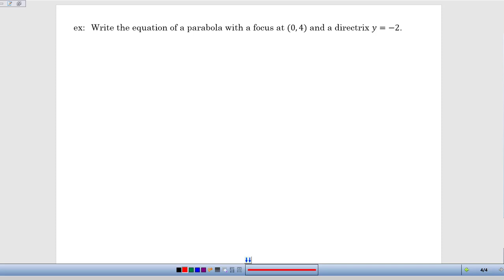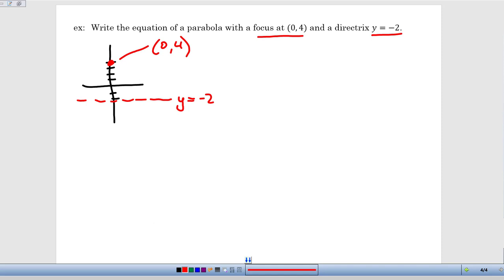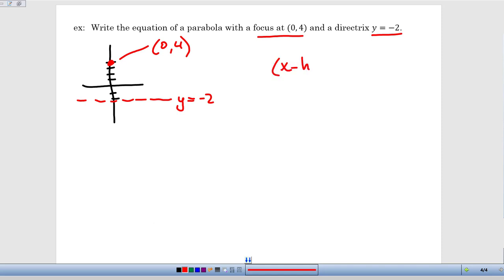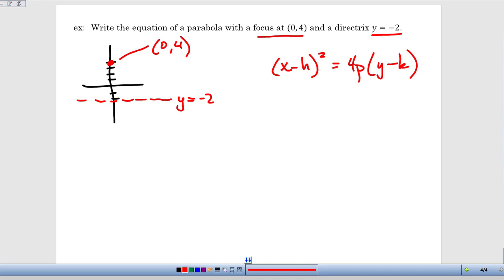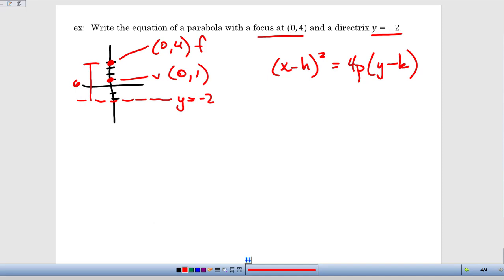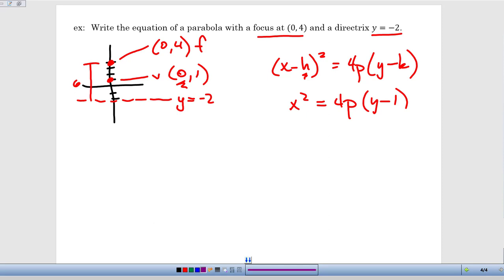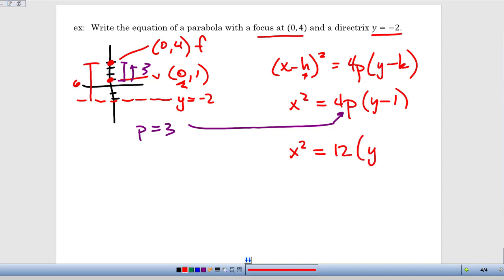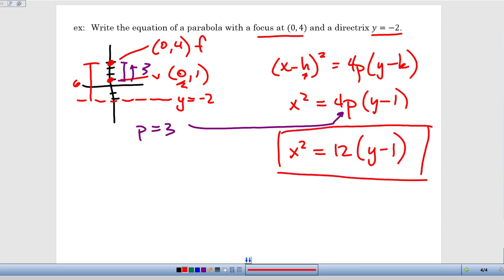Conic Sections: Parabolas - Video 3 - Finding the Equation of a Parabola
Explanation of how to find the equation of a parabola given information about its graph or relevant features.